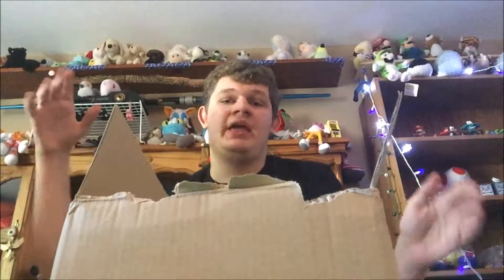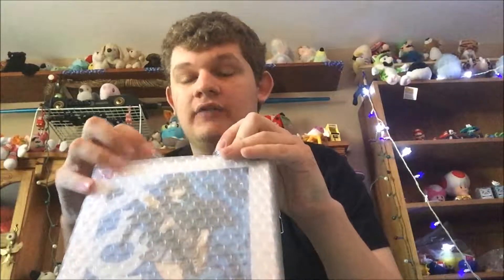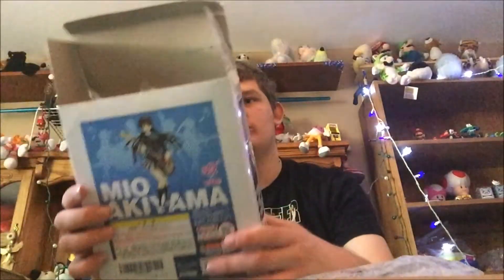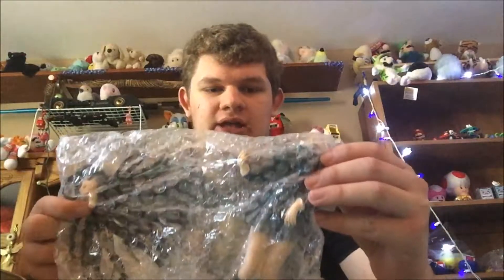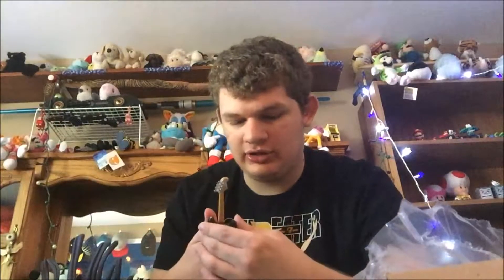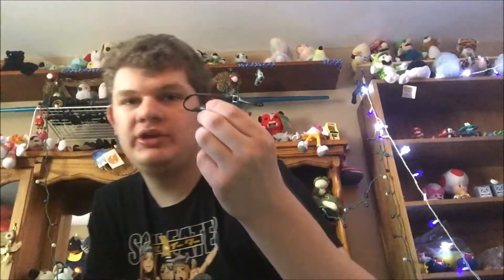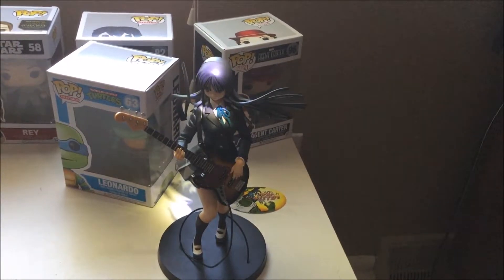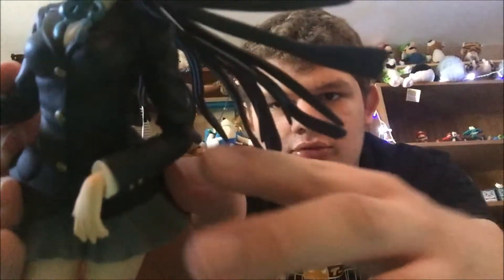Tanooki Tail Review Mio Akiyama School Uniform Unboxing (My First ever Anime Statue!)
Hello Spade Adventures and welcome to the first ever time I've unboxed an Anime statue! Yes that's correct throughout the time I've known about anime and loved it, this is the very first time I'm unboxing one of these amazing figures! Honestly I'm just glad I could bring back Tanooki Tail Review! That's the other thing, and man it's so awesome to do this, and I really hope you all enjoy it as much as the past Tanooki Tail Reviews! Alright now there will be more of these in the future as well if you've missed past ones, I have one on Sword Art Online with Kirito, Asuna, and Silica so go check that out after if you haven't. That's all I have to say, so I hope you all enjoy the video!